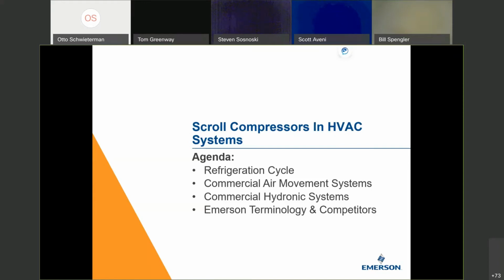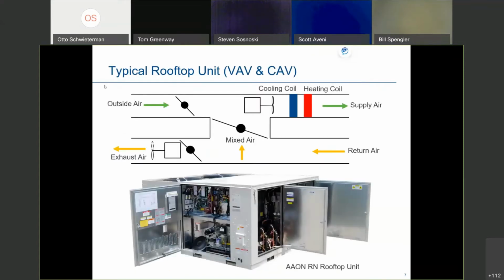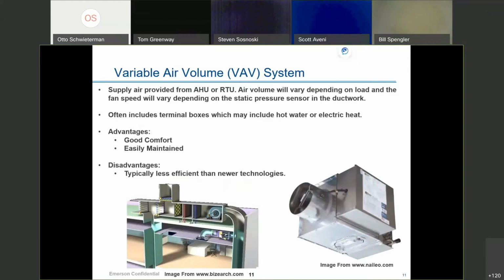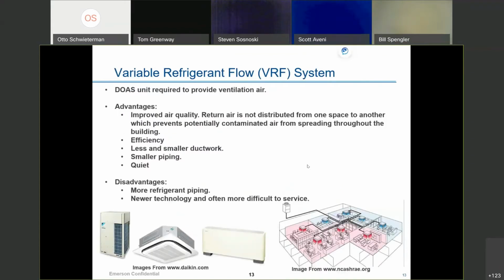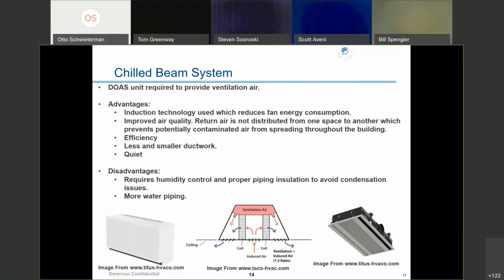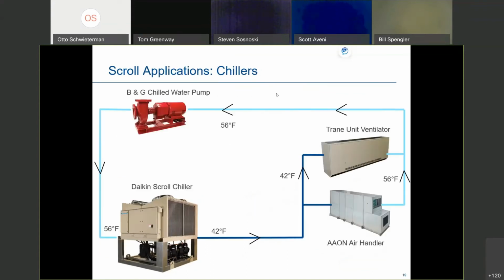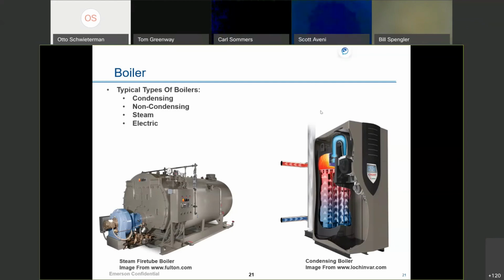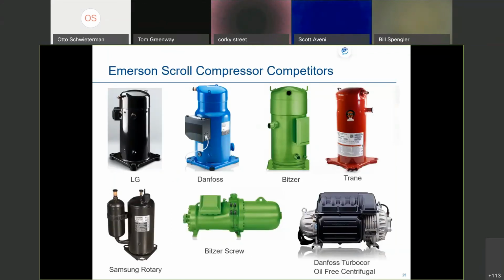Emerson Training Scroll Compression in HVAC Systems